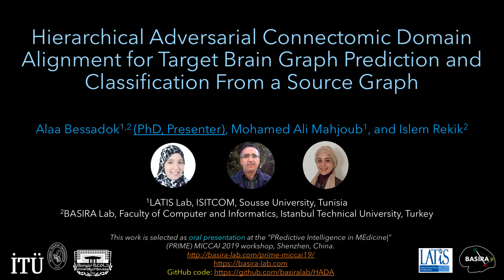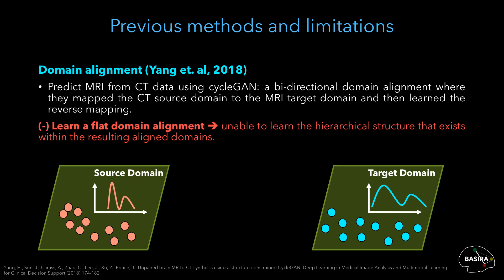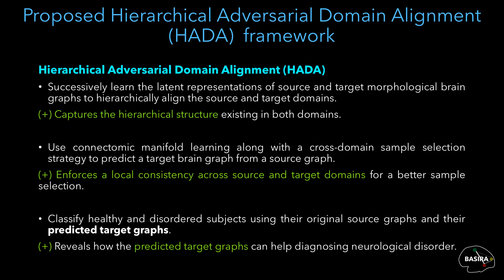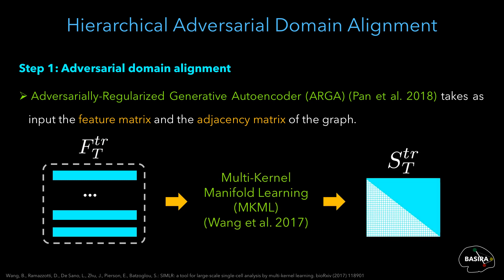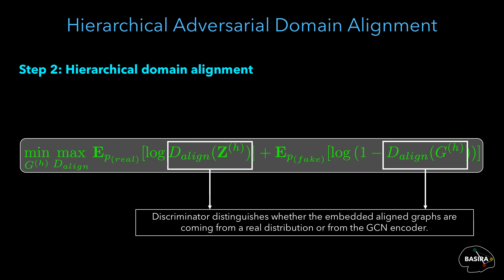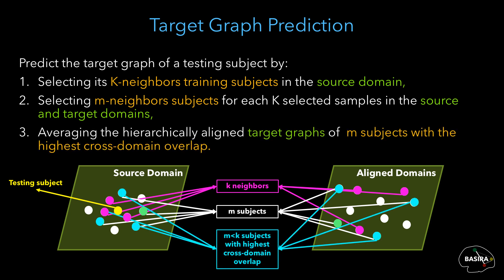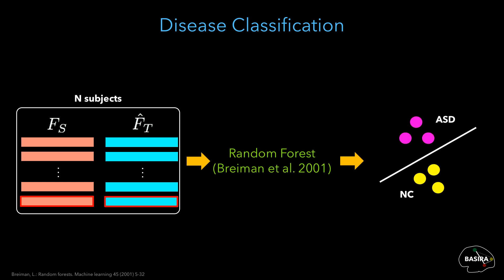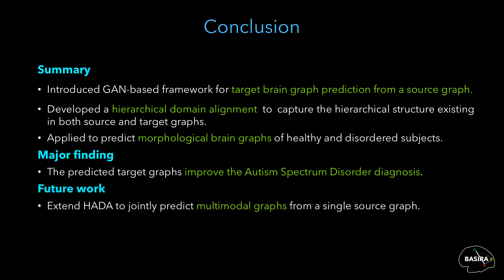Hierarchical Adversarial Domain Alignment for Brain Graph Prediction (Bessadok et al., MICCAI 2019)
This work has been selected for oral presentation at PRIME (PRedictive Intelligence in MEdicine) MICCAI 2019 workshop, Shenzhen, China.

Alaa Bessadok has also been awarded the MICCAI 2019 Graduate Travel Student Travel Award for her first contribution as a first year PhD student to main MICCAI conference.

Abstract. Recently, deep learning methods have been widely used for medical data synthesis. However, existing deep learning frameworks are mainly designed to predict Euclidian structured data (i.e., image), which causes them to fail when handling geometric data (e.g., brain graphs). Besides, these do not naturally account for domain fracture between training source and target data distributions and generally ignore any hierarchical structure that might be present in the data, which causes a flat domain alignment. To address these limitations, we unprecedentedly propose a Hierarchical Graph Adversarial Domain Alignment (HADA) framework for predicting a target brain graph from a source brain graph. We first propose to align the source domain to the target domain by learning their successive embeddings using training samples. In this way, we are optimally learning a hierarchical alignment of both domains as we are learning a graph embedding using the previously aligned source-to- target embedding. To predict the target brain graph of a testing subject, we learn a source embedding using training and testing samples. Second, we learn a connectomic manifold for each of the resulting embeddings (i.e., the hierarchical embedding and the source embedding). Next, we select the nearest neighbors to the testing subject in the source manifold in order to average their corresponding target graphs. Finally, using the source and predicted target graphs by our HADA method, we train a random forest classifier to distinguish between disordered and healthy subjects. Our HADA framework outperformed comparison methods in predicting target brain graph and yields the best classification accuracy in comparison with using only the source graphs.

Related references:
1. Alaa Bessadok, Mohamed Ali Mahjoub, and Islem Rekik. "Hierarchical Adversarial Connectomic Domain Alignment for Target Brain Graph Prediction and Classification From a Source Graph", PRIME-MICCAI workshop 2019, Shenzhen, China.

2. Alaa Bessadok, Mohamed Ali Mahjoub, and Islem Rekik. "Symmetric Dual Adversarial Connectomic Domain Alignment for Predicting Isomorphic Brain Graph From a Baseline Graph.", MICCAI 2019, Shenzhen, China.

Typo in minute 9:50
log D_align(Z) should be replaced with log D_align(F).